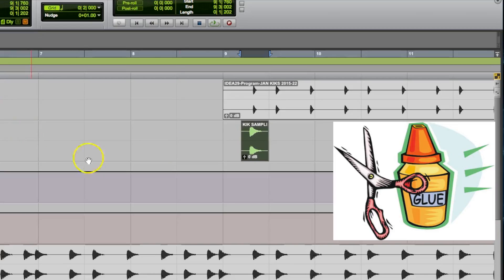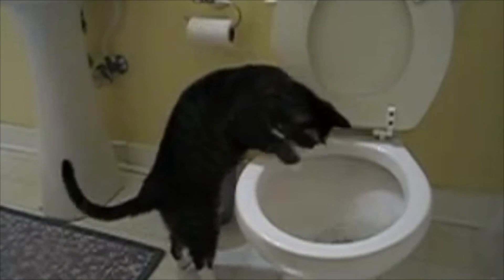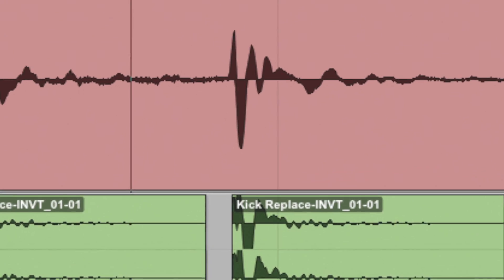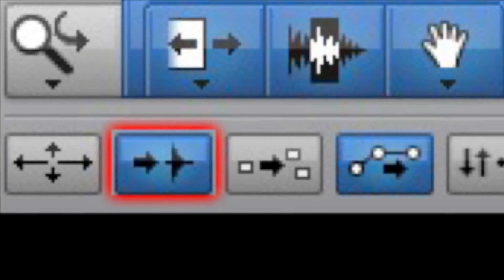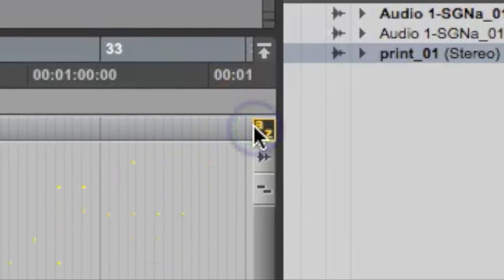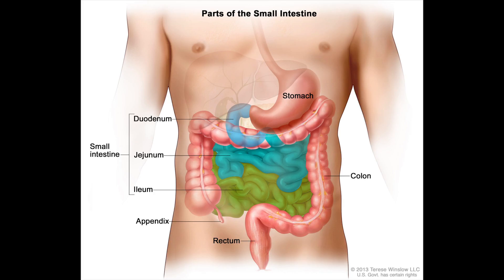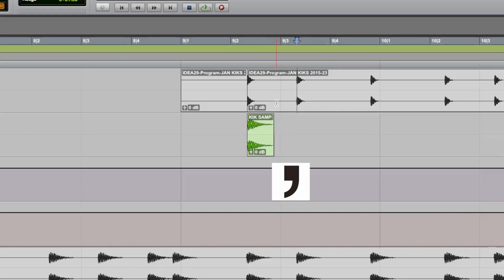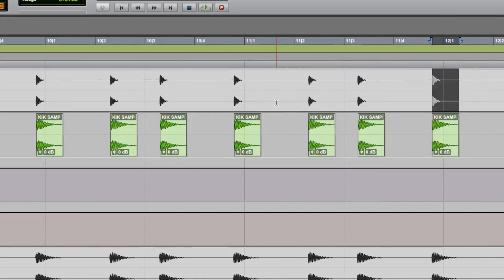Tab to Transient (Pro Tools Keyboard Shortcut) - 1 Minute Mixing Madness Ep. 119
Shot at Little Big Room Studios, Burbank , CA
"Big Sound for the Next Big Thing"

Brad Gilderman's State-of-the-art SSL Mix Facility
Masterclasses, Hit Records, Music, and Post
LittleBigRoom.com
LBRpost.com

Tab to transient, baby. This shortcut saves a ton of time.  In this mode, you can move things around by bumping the cursor to the front of the first cycle of a waveform.  Audio editors live and die by this when they’re cleaning up a track for mix. Don’t want to hear the noise floor or room tone from a track?  Boom  Boom Boom.   TAB TO TRANSIENT.  When I’m pasting samples, I start with the sample clip….I Clean it up by tabbing to the front…,,, but I make sure not to cut the head off.   Get rid of that shit!  Now that it’s ready to paste for a kick, or snare,  I can go right through the whole song without even using soundreplacer.  Here are the keys you need to know.      BOOM BOOM BOOM.  I replace a sample when the dynamics of a kick are all of over the place, or when the recording engineer gave me no meat (100hz)  knock (800hz) , or snap (3.5k) on the kick.  Remember to check your phase.  And check that the first paste worked.  Then go through the song.  Boom.  Boom. Boom! TAB TO TRANSIENT.
Select the Tab to Transient ICON.  Now instead of tab moving the cursor to the next region boundary…tab moves forward to the next transient.  Turn your keyboard focus commands ON and (or use apostrophe with keyboard focus commands on)
Apostrophe moves you forward.  L takes you back
Use P and Semicolon to go to the track above and below.  Now you’re ready work.  Blow in those samples.
Apostrophe, Semicolon, v, p…..

Yes!. He’s doing it! Go baby go.. Tab to Transient, baby!
Produced by:
Ross Leitner
Stephen Sletten

Camera
Tony Castellano

Associate Producer
Eddie " Larry" Bello

Dialogue Editing
Michael Keehan
Amanda Koenig
Colin Walsh

Interns:
Berlie Harper

Executive Producer
Brad "The Godfather" Gilderman